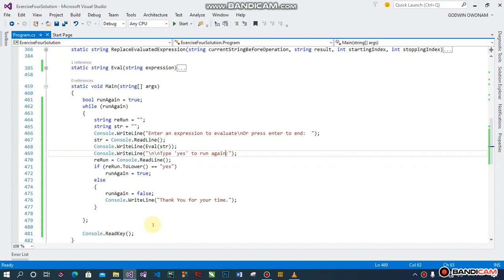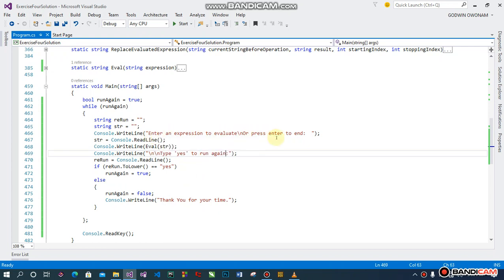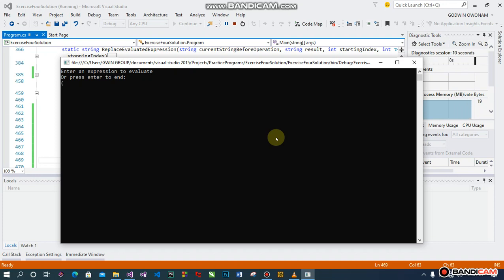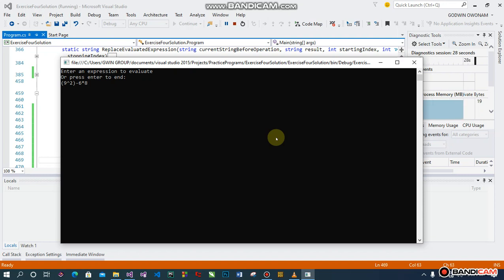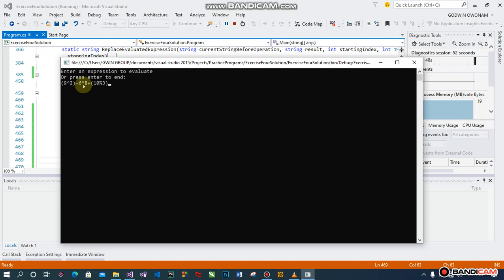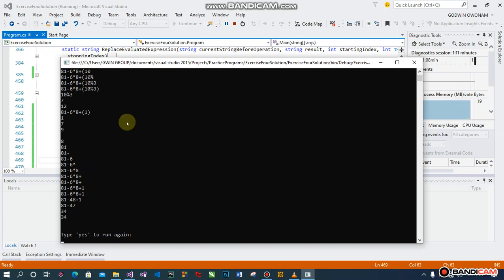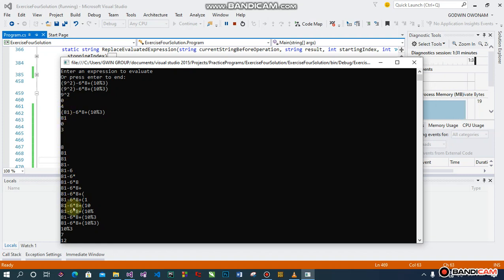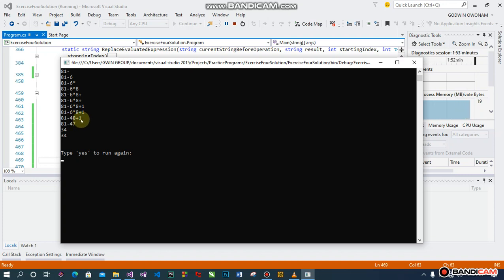Expression Evaluator Demo with C# | Full video coming soon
So I was wondering how do I create a program to evaluate an expression using C#. I don't know of any of such out there. In this video I demonstrate how this works. I will make the project available on Git hub in a couple of days.